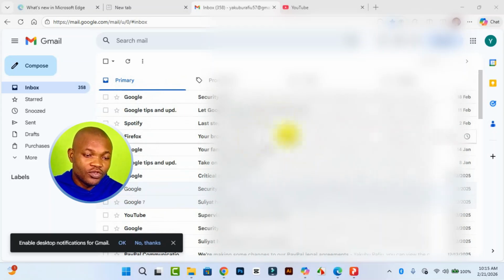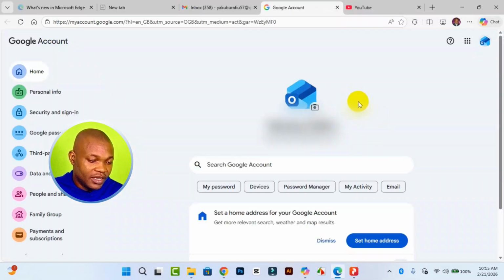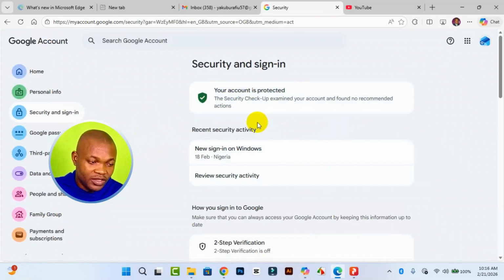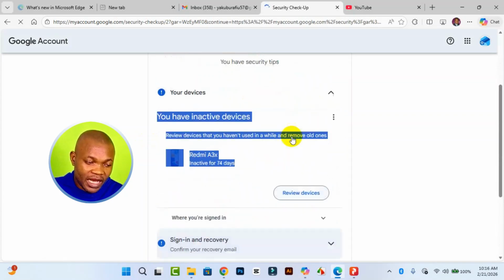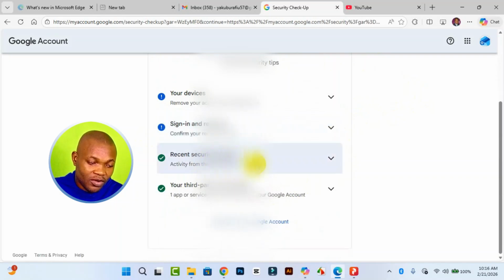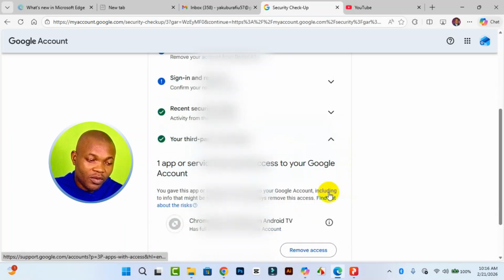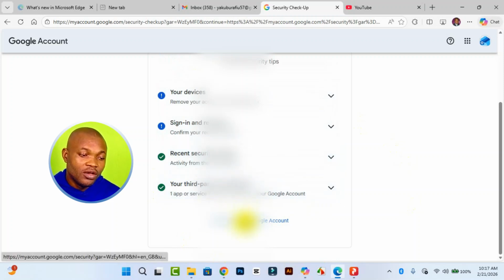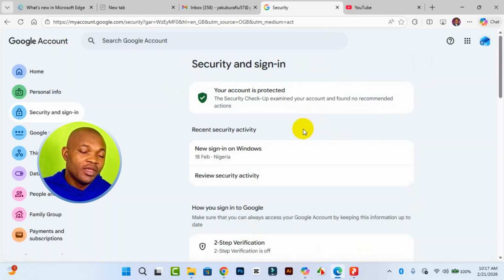How to See If Your Gmail Account Is Protected